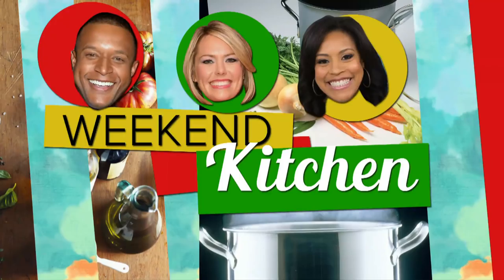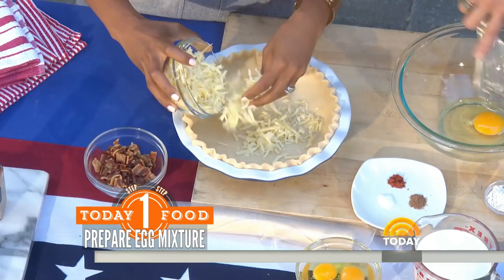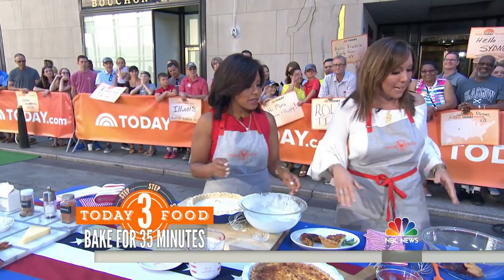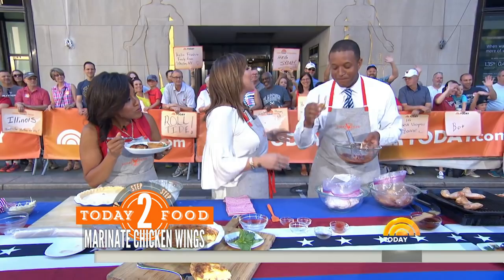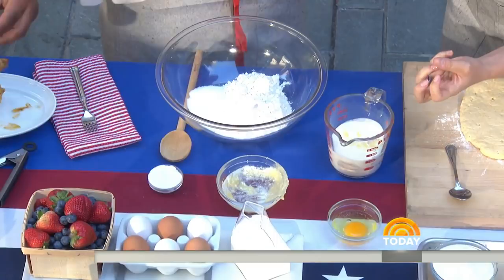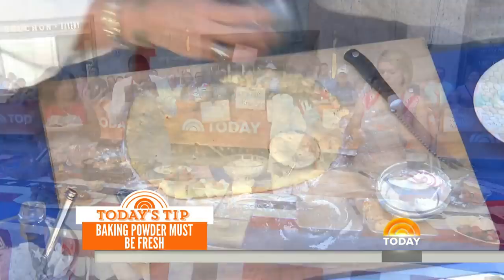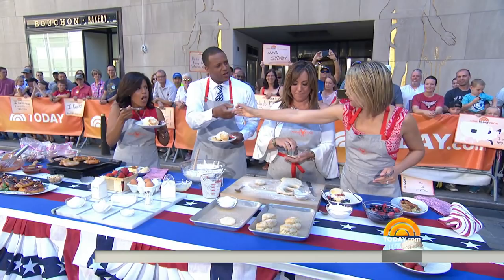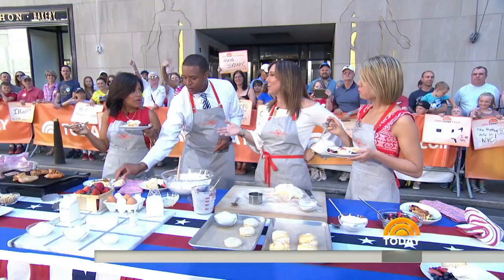Elizabeth Heiskell Makes Quiche, PB&J Wings, Patriotic Biscuits For July 4th | TODAY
TODAY Food contributor Elizabeth Heiskell stops by the plaza to help Sheinelle Jones, Craig Melvin and Dylan Dreyer whip up eats for an All-American cookout. See how easy they are to prepare!